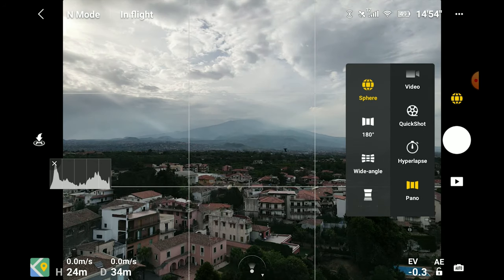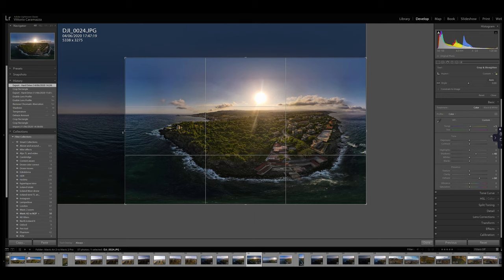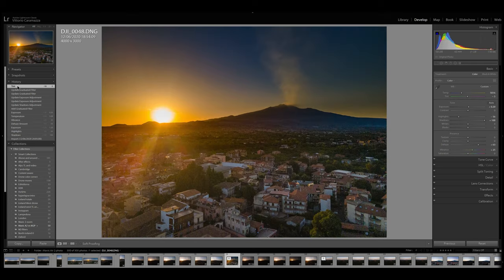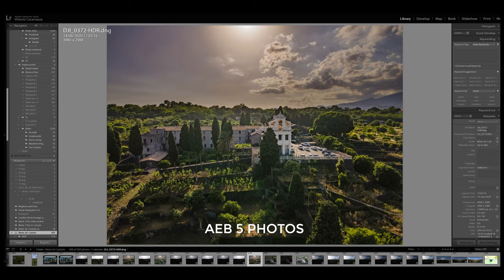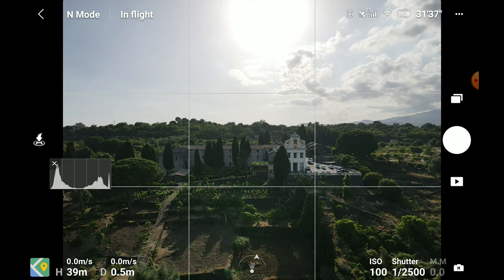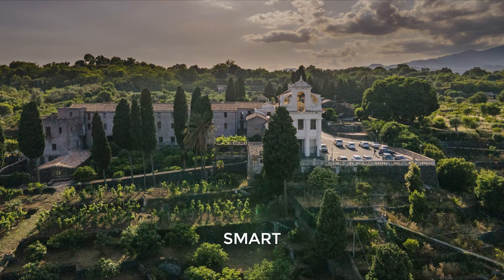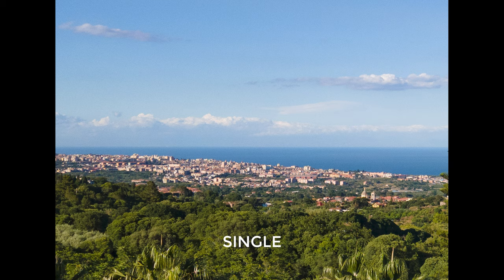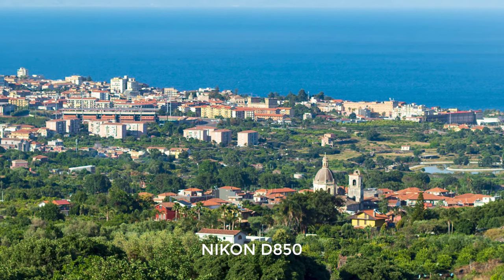DJI MAVIC AIR 2 Photo Quality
DJI MAVIC AIR 2 for photographers. How the Mavic Air 2 perform with photos? dji mavic air 2 photography
Plenty of new dji mavic air 2 photography functions for photo, including panorama, Automatic Exposure Bracketing, Smart Photo, HDR, Hyperlight, 48 MP.
How does this drone behave in good light, against the sun, in low light.
Can it really shoot 48MP photos?

0:52 Panorama
3:10 Against the sun
6:58 Low light
8:30 Smart Photo
11:30 48 MP???!!?